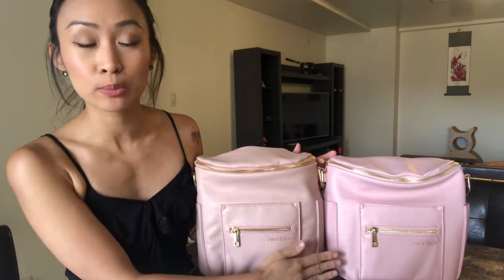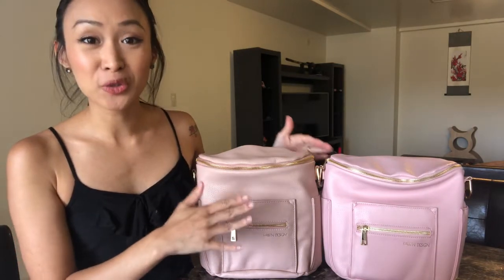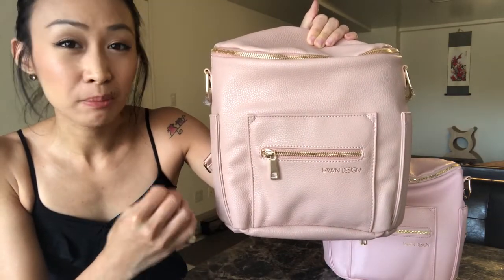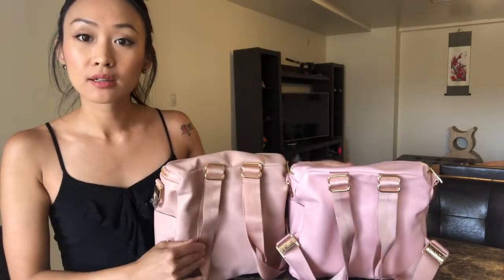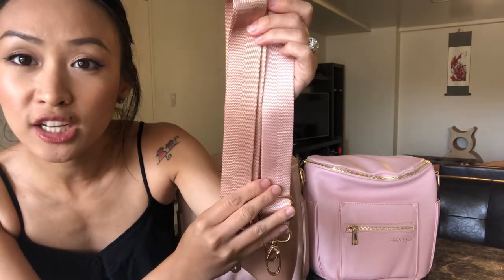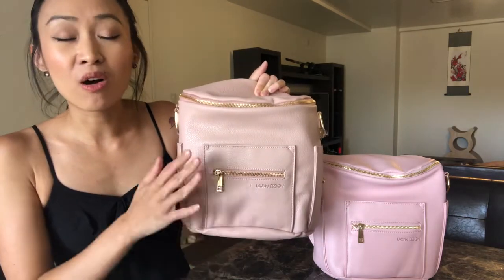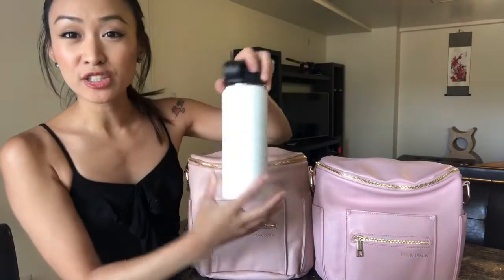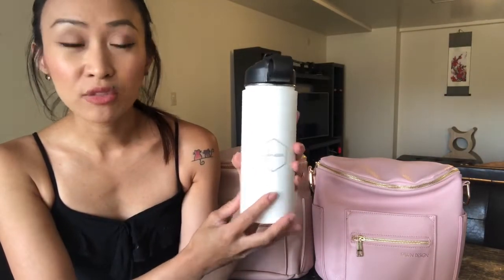Fawn Design Old & New Blush Comparison!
Hope this video helps you see the difference in the new Fawn Design blush color.